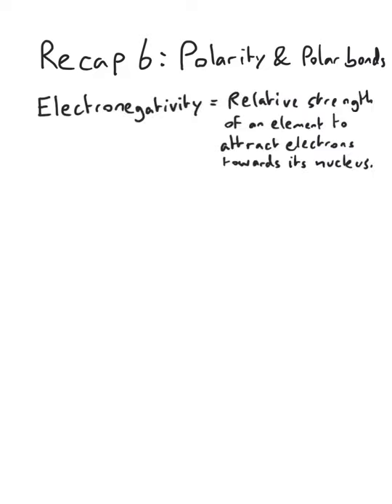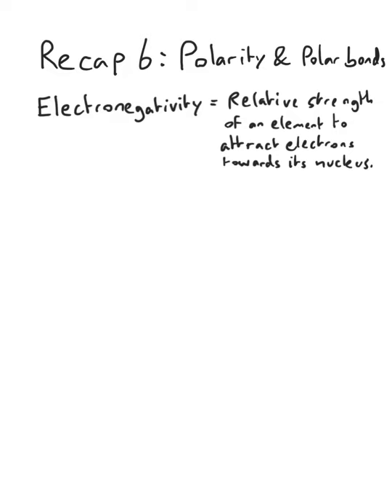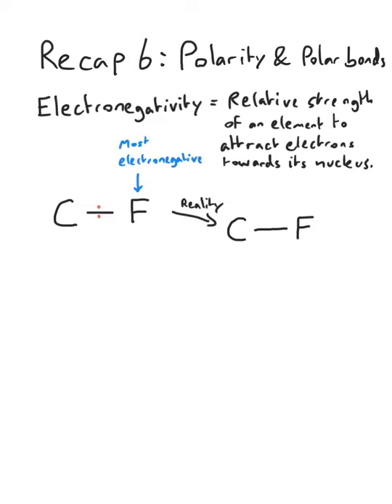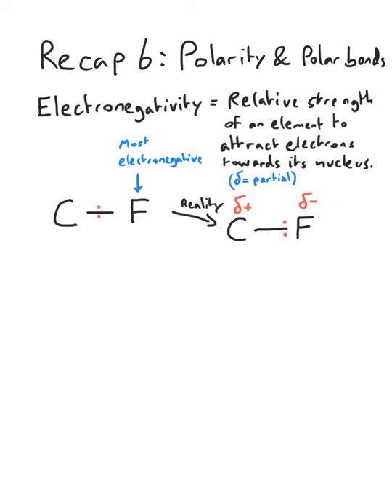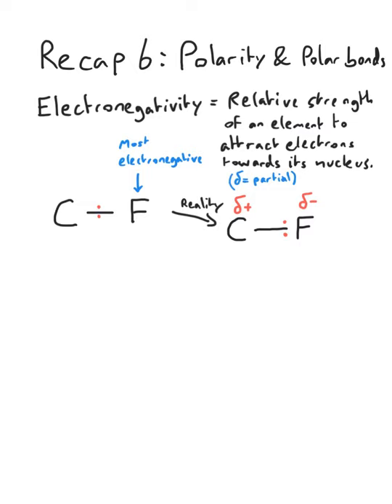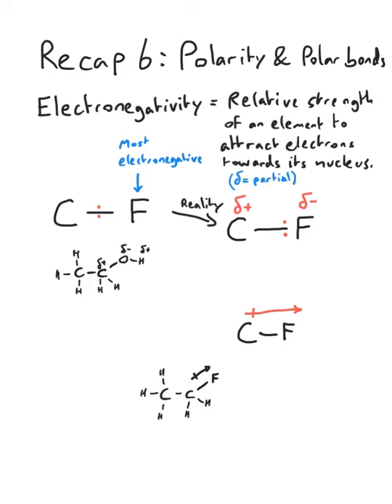Polarity & Polar Bonds Explained | Electronegativity, Dipoles, and Partial Charges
In this video, we explore polarity and polar bonds—key concepts in understanding molecular behavior and reactivity in organic chemistry.

Topics Covered:

• What is electronegativity and why fluorine is the most electronegative
• How unequal sharing of electrons creates dipoles and partial charges
• The meaning of δ+ and δ– in polar bonds
• Visualizing polarity with dipole arrows
• The ionic character of polar covalent bonds

Perfect for mastering the fundamentals of bonding and structure in general and organic chemistry courses.